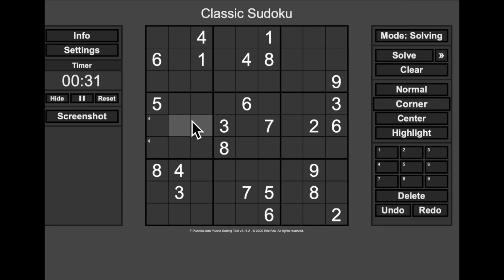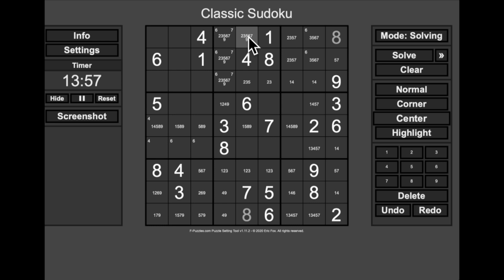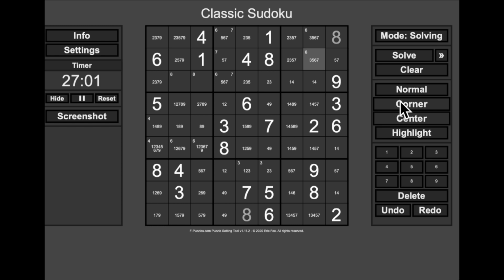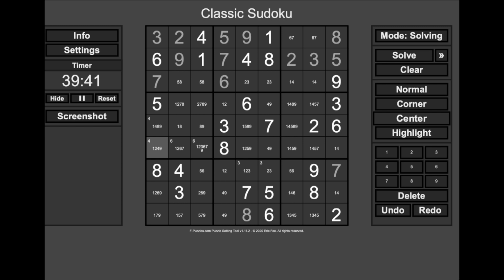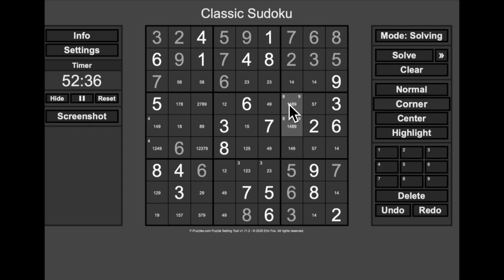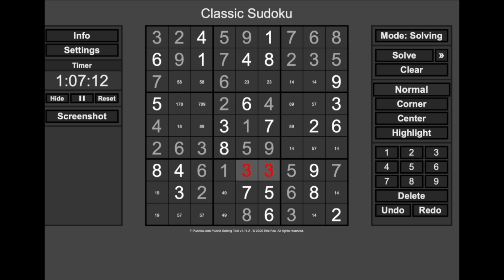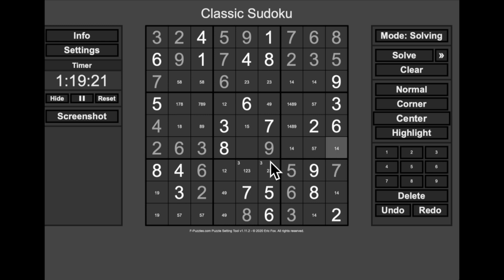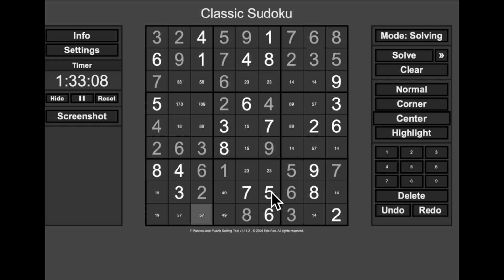sudokunyt 2023 05 09 hard fail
NYT hard. Did not finish.